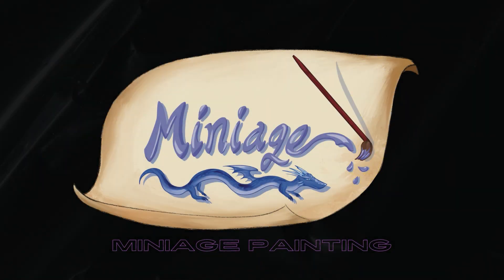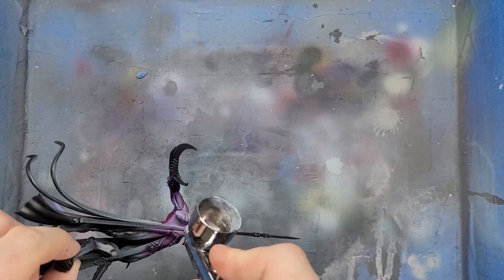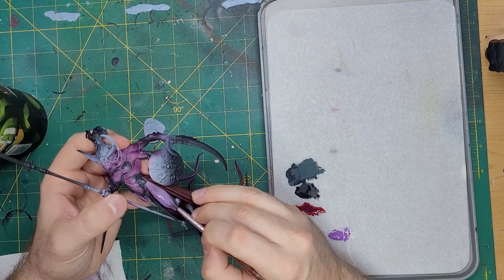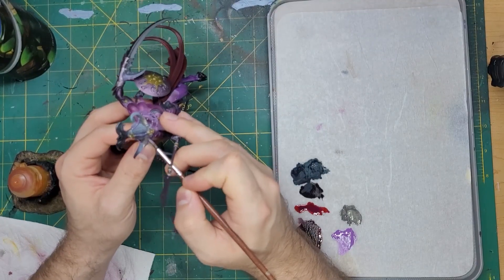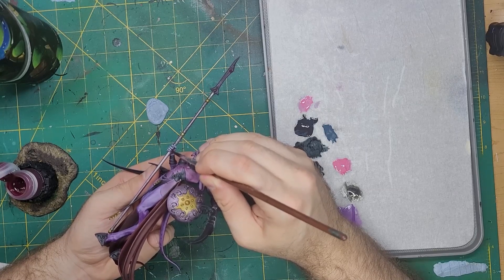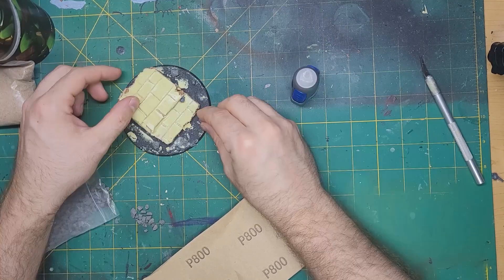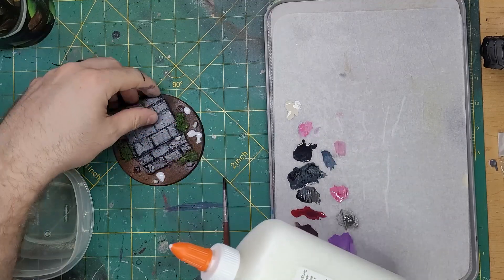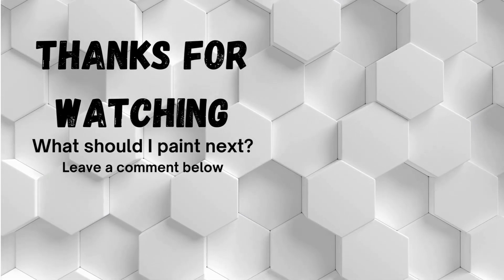Rescuing a Rage Quit Keeper of Secrets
Hello everyone, and welcome to another Miniage Painting video!  Today, I am painting up a keeper of secrets that was rescued from the Rage Quit section of my local hobby shop by the commissioner who is paying me to paint an entire Hedonites Army.  Join me as we paint up this Lady of War.